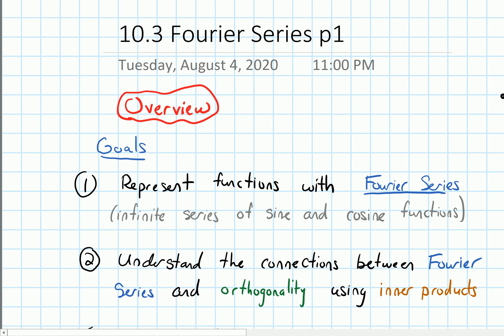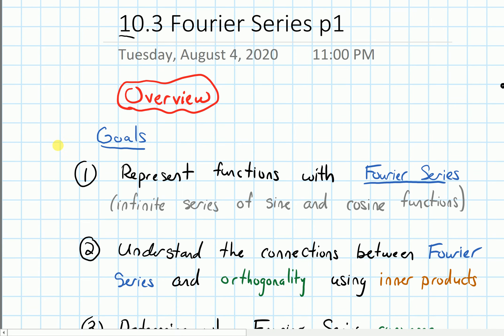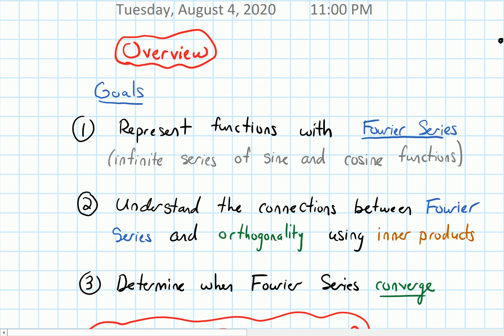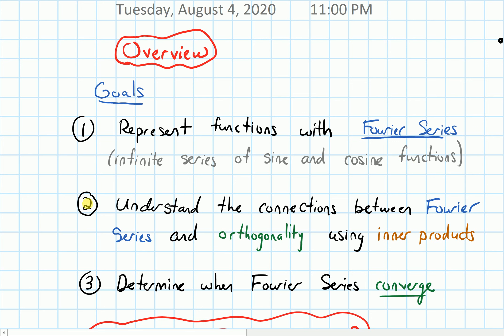Diff Eq's 10.3 Fourier Series--Overview (Video 1)